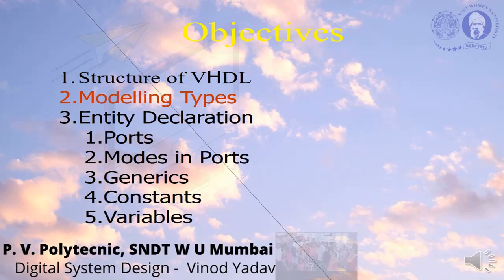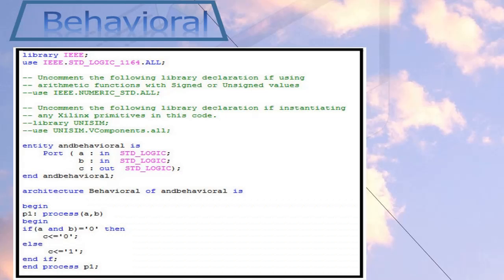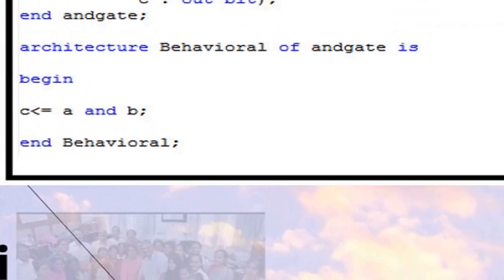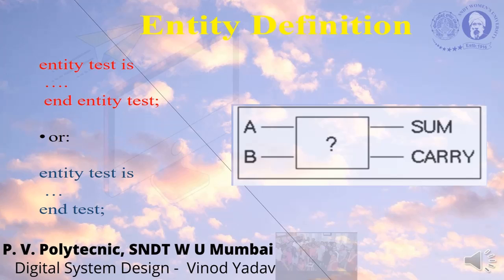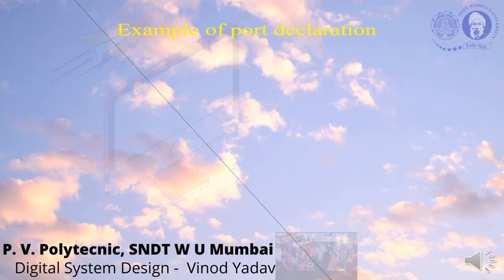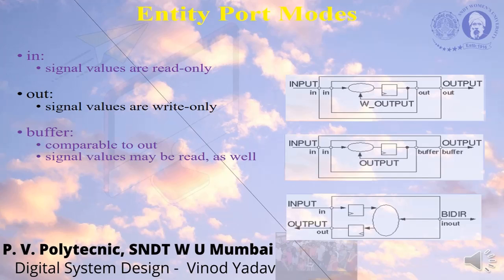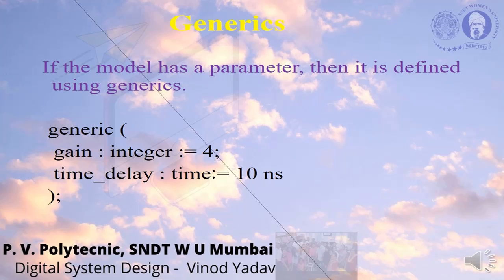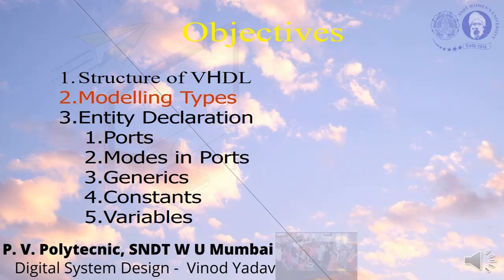VHDL: Entity | Lecture Series on VHDL - Sessions 1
Lecture Series on VHDL: - Sessions 1: - Entity, the lecture series is prepared as per second caper of our diploma in electronics curriculum’s Semester VI Subject – Digital System Design. In this session we will be discussing about Entity of VHDL.